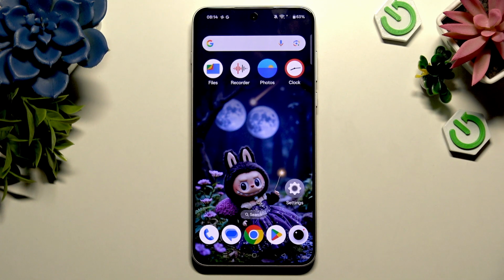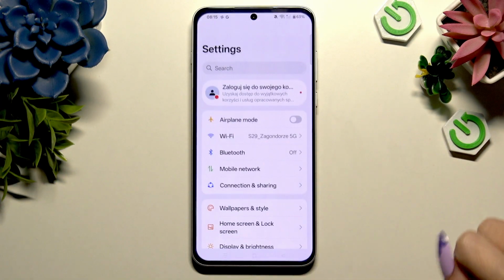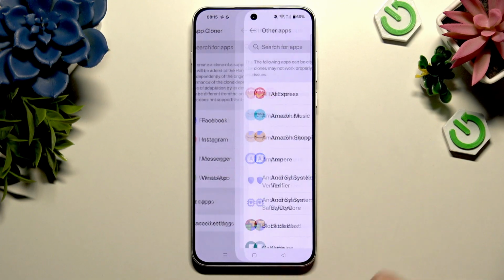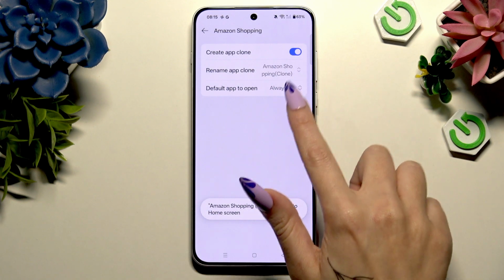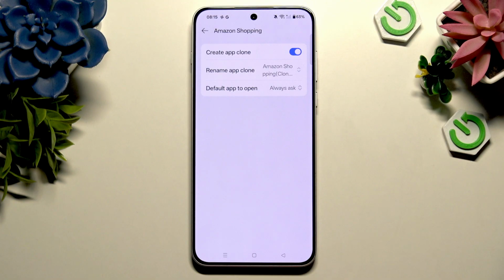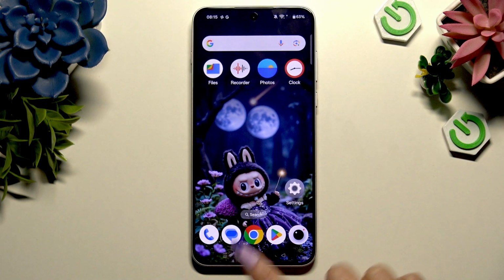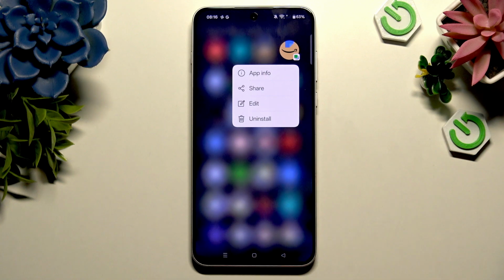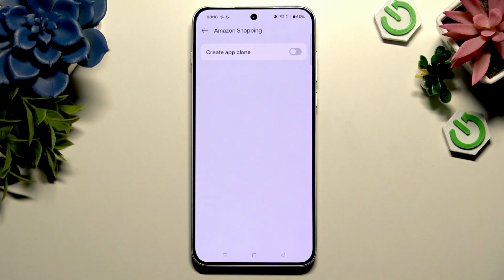OnePlus Ace 5 Ultra – How to Clone Apps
Learn how to clone apps on your OnePlus Ace 5 Ultra with this easy step-by-step guide. Cloning apps lets you use two separate accounts for the same app, such as WhatsApp, Facebook, or Instagram, on your OnePlus Ace 5 Ultra. In this video, you’ll see how to access the app cloning feature in settings, select which apps to clone, customize the cloned app’s name, and manage or delete cloned apps whenever you want. This method is perfect for anyone who wants to keep work and personal accounts separate or simply needs multiple instances of the same app on their OnePlus Ace 5 Ultra.

How to clone apps on OnePlus Ace 5 Ultra?
Where is the app clone feature in OnePlus Ace 5 Ultra?
How to delete a cloned app on OnePlus Ace 5 Ultra?

0:00 Introduction
0:08 Open Settings and Go to Apps
0:15 Select App Clone and Choose App
0:25 Create and Customize App Clone
0:41 Save and Set Default App
0:56 Check Cloned App
1:01 How to Delete Cloned App
1:13 Confirm Deletion